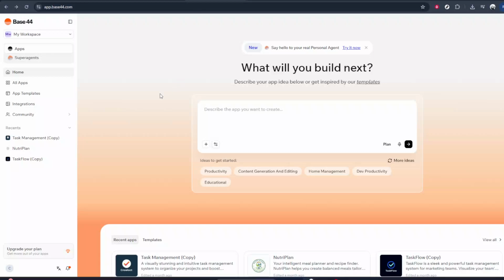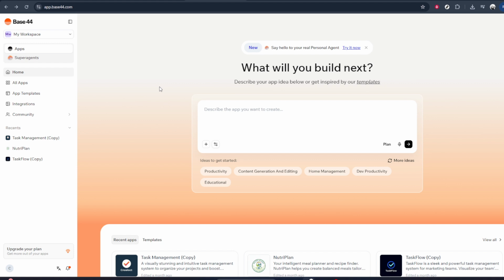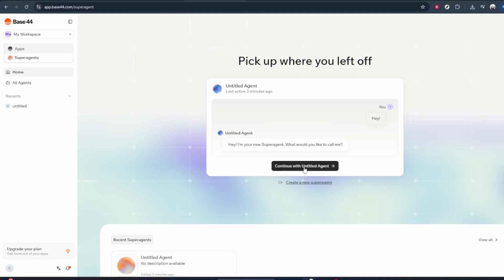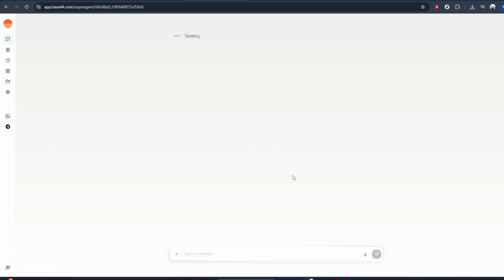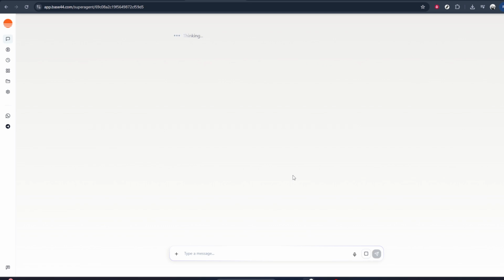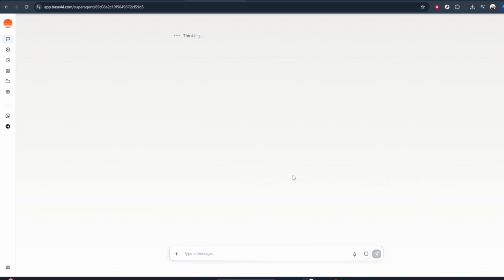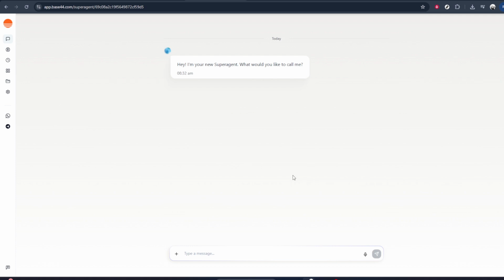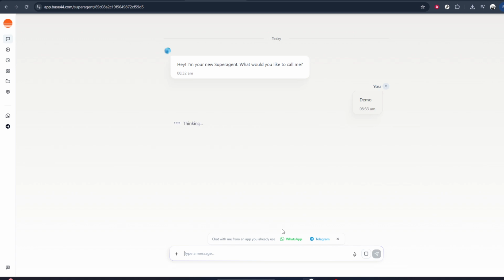How to Create Superagent in Base44 | Quick Tutorial 2026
In this video, you’ll learn how to create a Superagent in Base44 to automate tasks and streamline your app’s workflows. Follow along as we set up your first Superagent step by step for maximum efficiency.